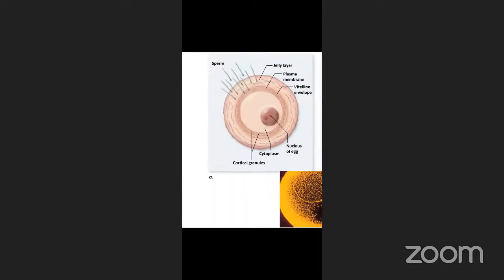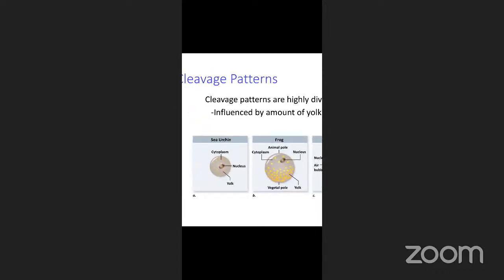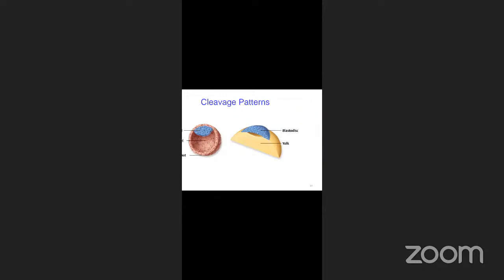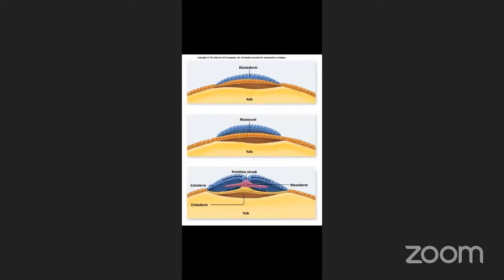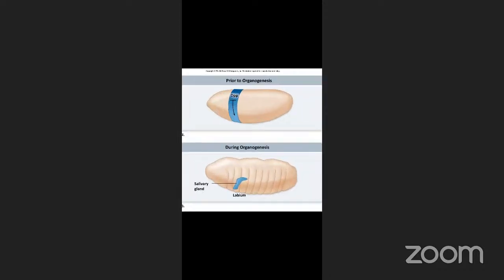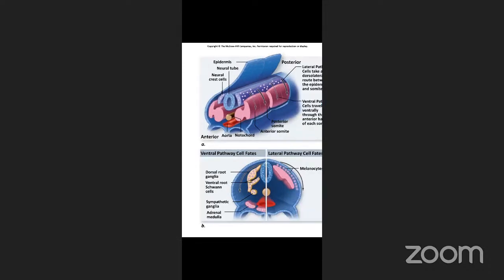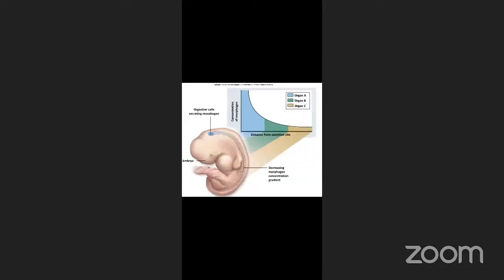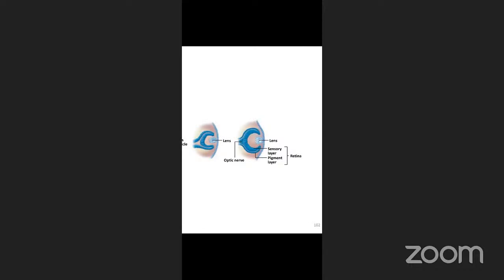UG 3rd Semester Zoology (English Medium)